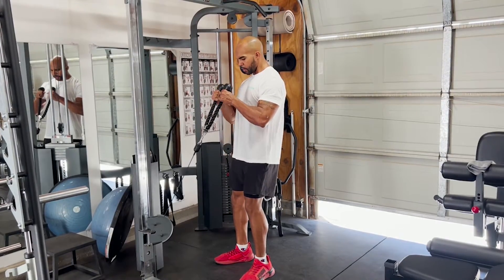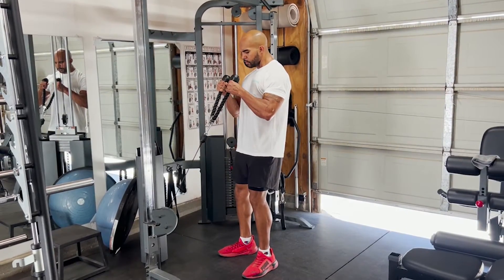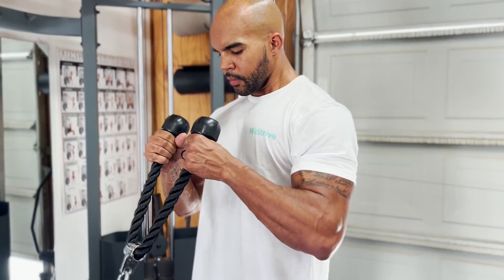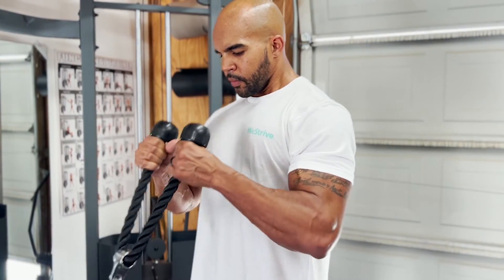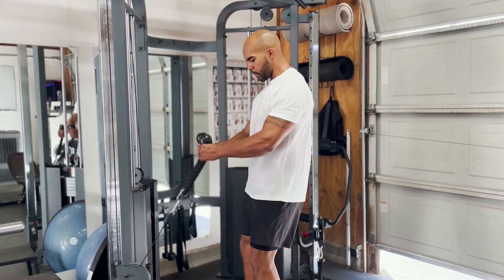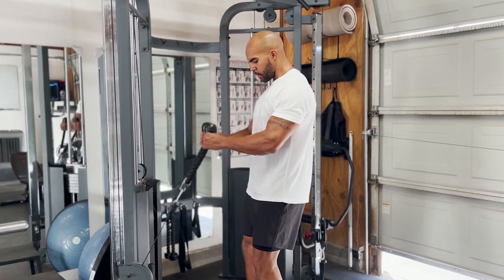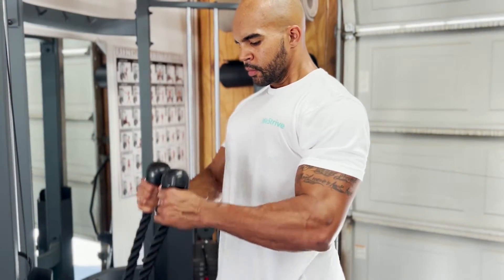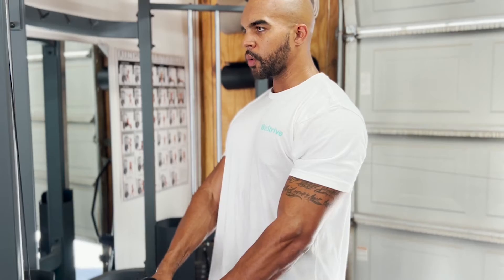Cable Rope Hammer Curl - Workout With Westrive App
Learn how to do the Cable Hammer Curl with the WeStrive Team

Cable Hammer Curl - How To workout | With the WeStrive App